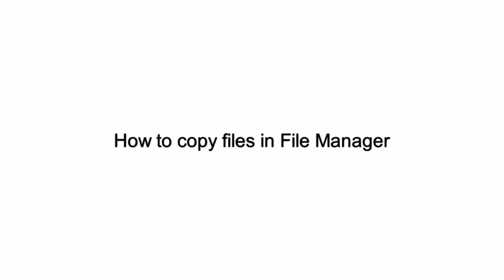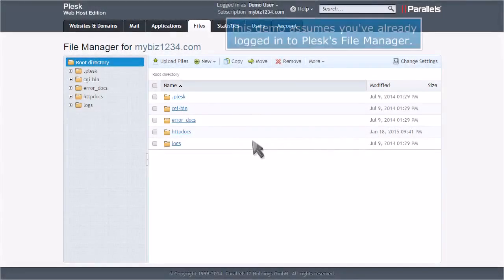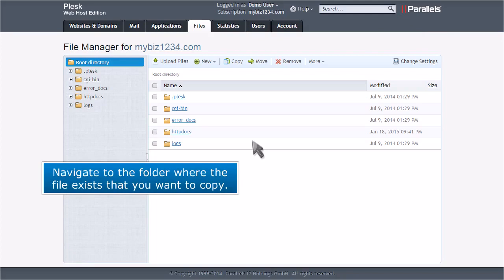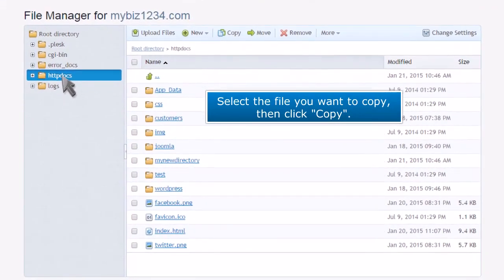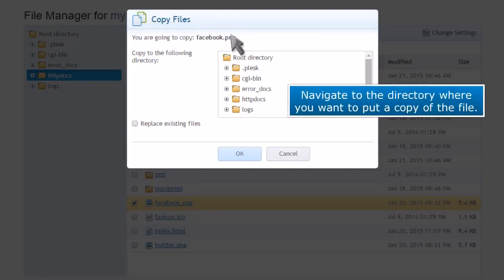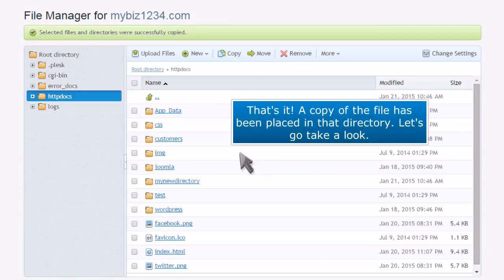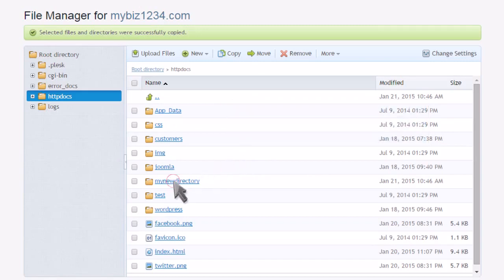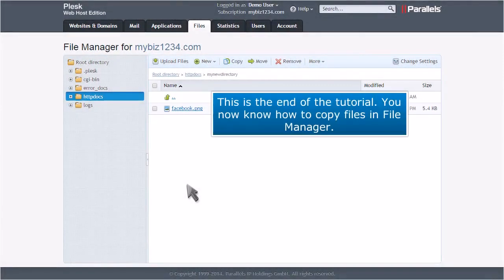Plesk: How to Copy Files in File Manager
In this HostPapa tutorial, we show you how to copy files in File Manager with Plesk.

To access File Manager through Plesk, you need to have a Plesk account. Plesk is a commercial web hosting platform that allows server administrators to set up new websites, reseller accounts, e-mail accounts, and DNS entries through a web-based interface.